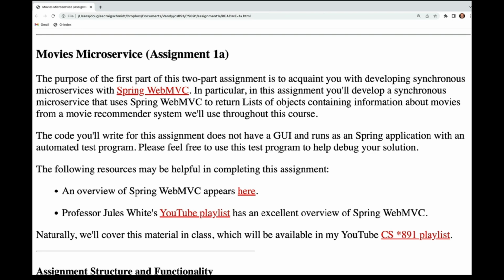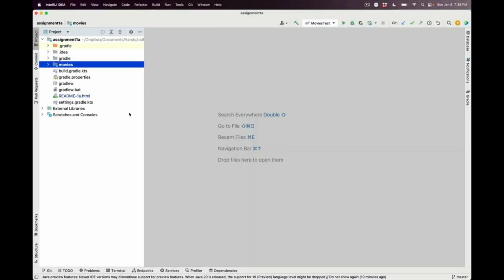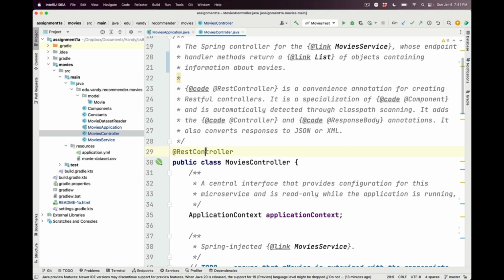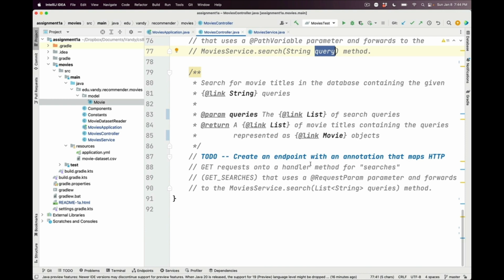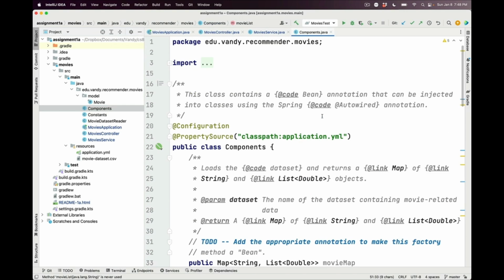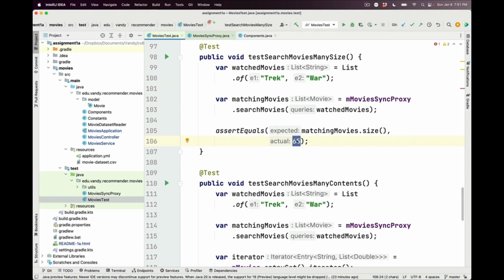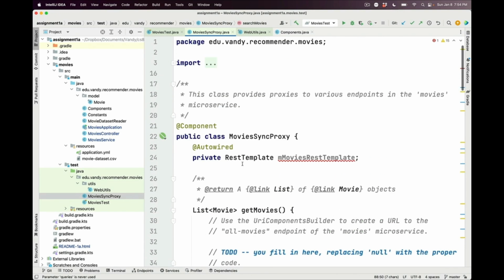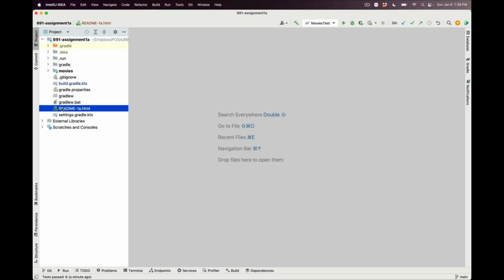Walkthrough of Assignment 1A for Scalable Microservices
This video walks through the specification, skeletons, and unit tests for assignment 1a in my Scalable Microservices course in the spring of 2024. This assignment develops a synchronous microservice that uses Spring WebMVC to return Lists of objects containing information about movies from a movie recommender system we'll use throughout this course.